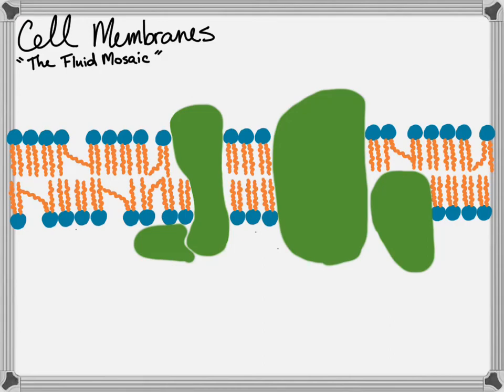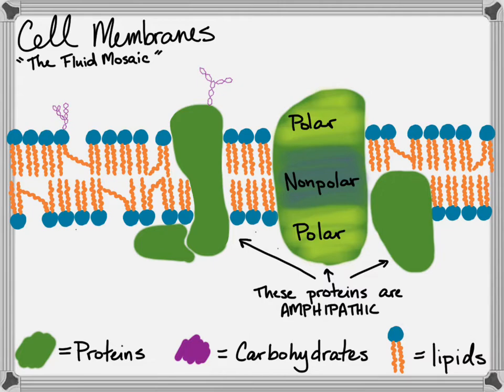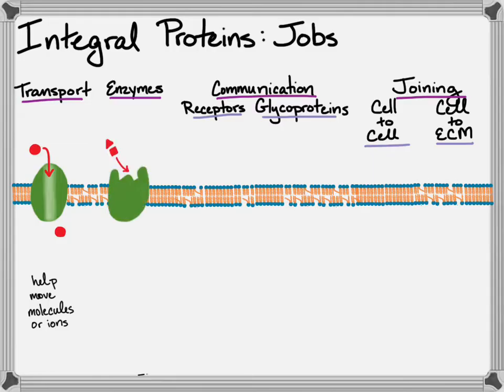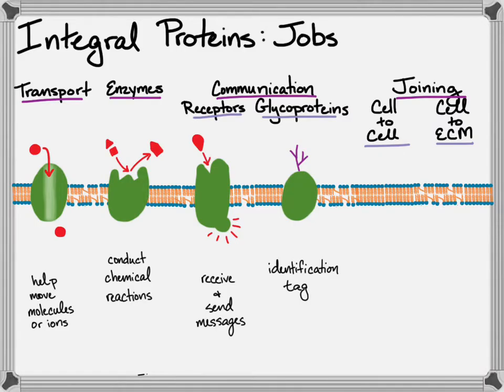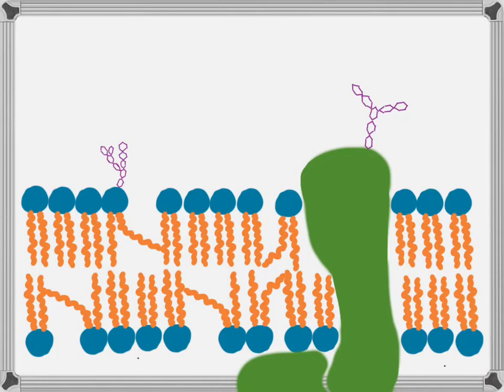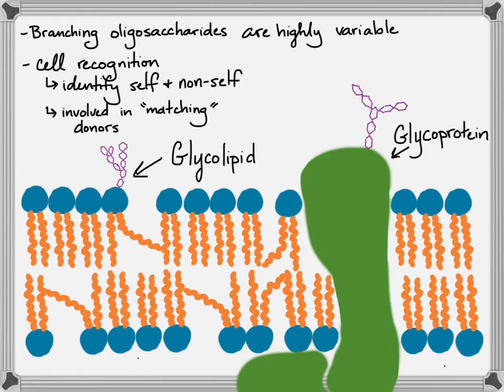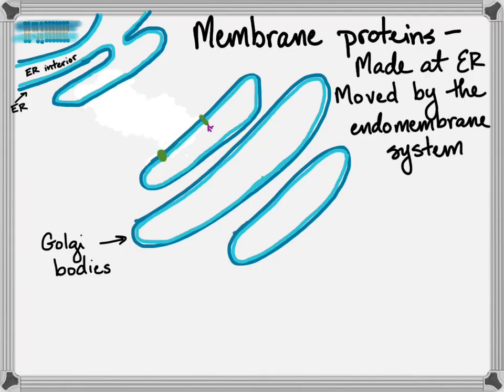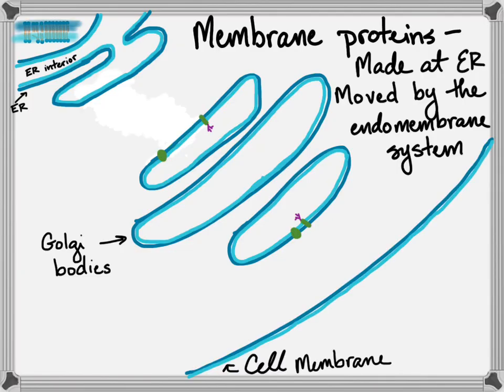Cell Membrane: The Fluid Mosaic and Membrane Proteins